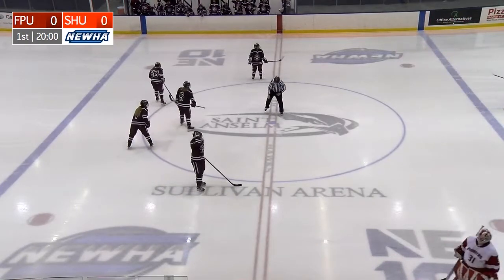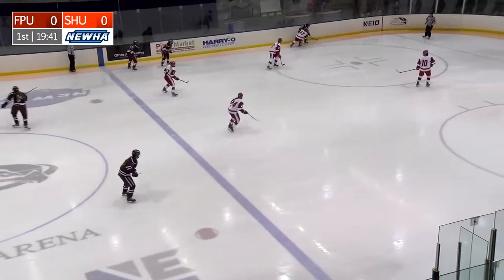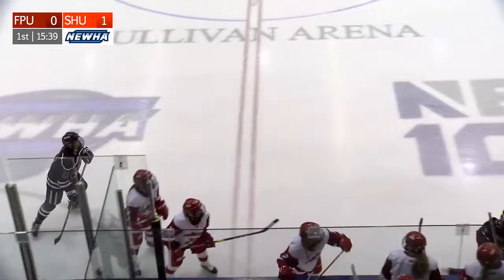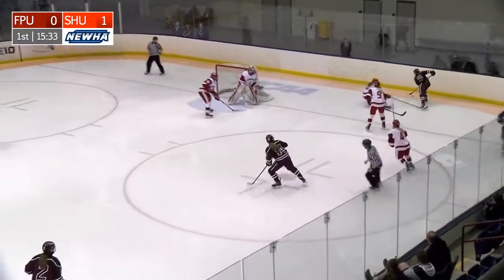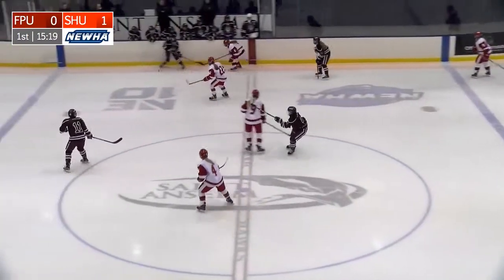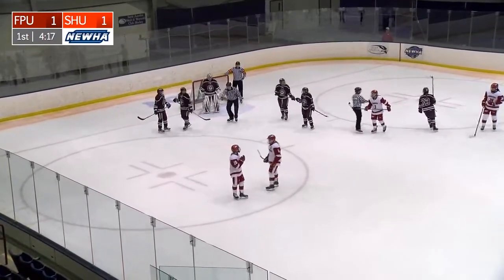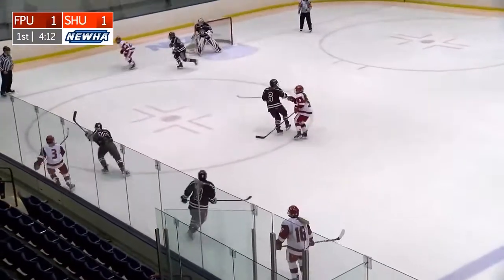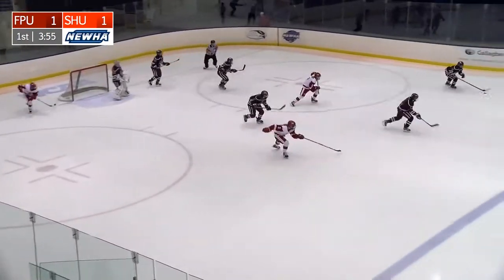Franklin Pierce v Sacred Heart 2019 NEWHA Semifinals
The complete game between Franklin Pierce University and Sacred Heart University
2019 NEWHA Semifinal Round
Play-by-Play: Tyler Aragao
Color Commentary: Ezra Gennello
Footage: Saint Anselm College